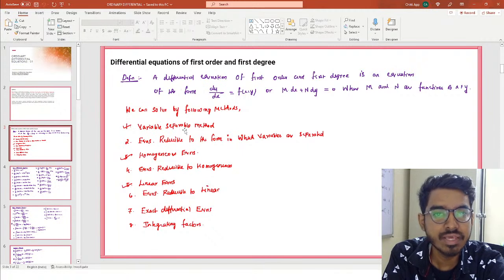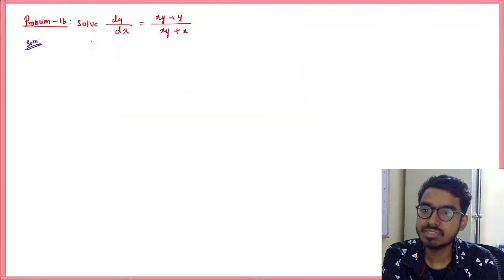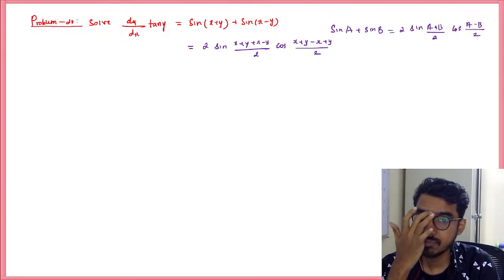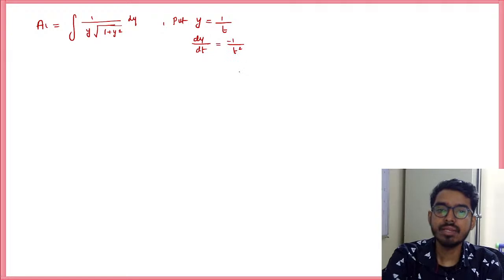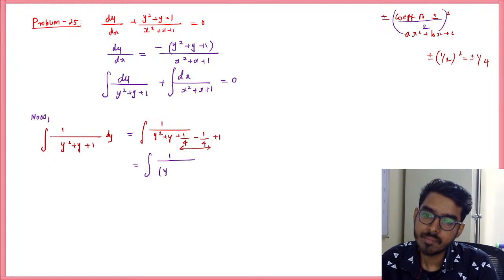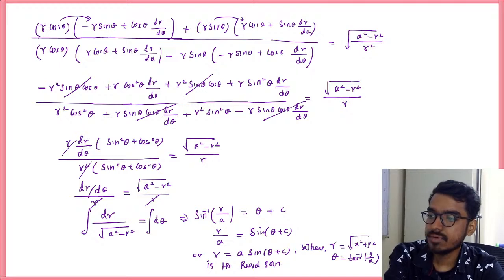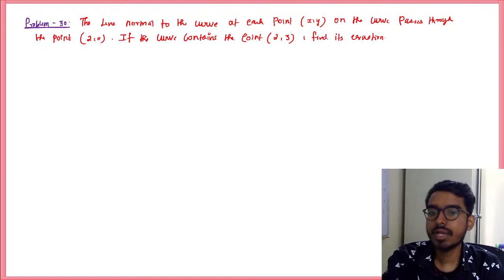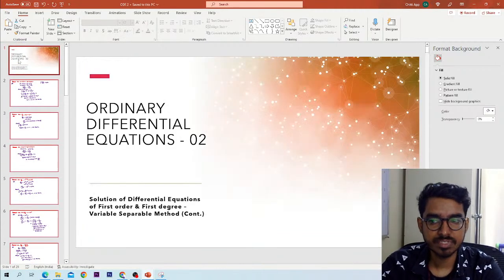ODE 02 - Variable Separable Method 02 - UPSC MATHS OPTIONAL